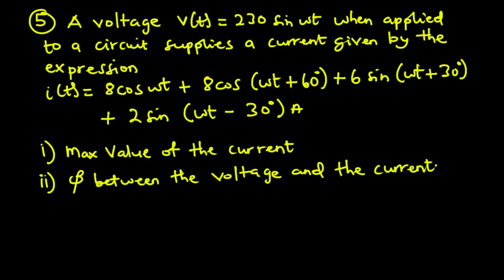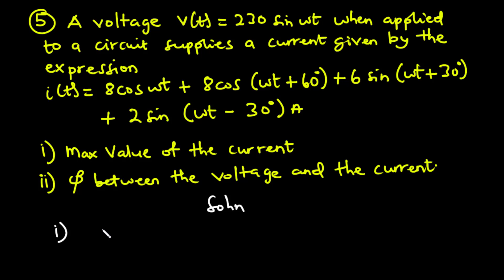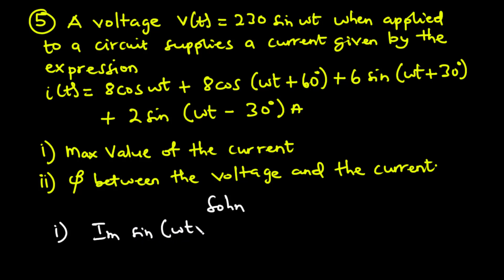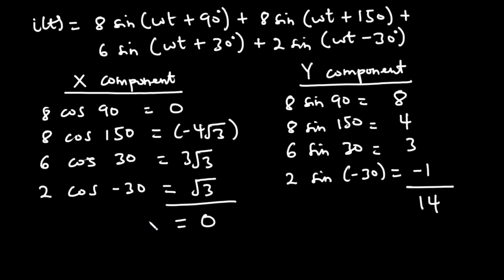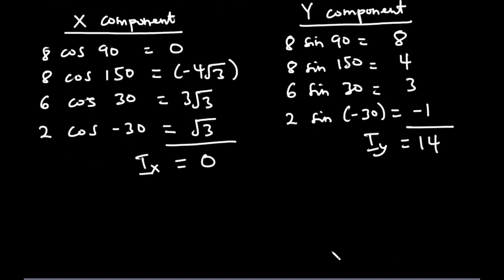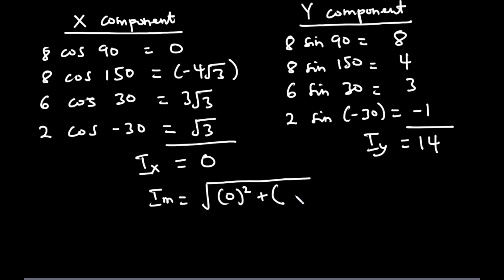39 - AC CIRCUITS PROBLEM 5 | Find the Max value of a I(t) and the phase angle between I(t) and V(t)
AC CIRCUITS PROBLEM 5 |Finding the Max value of a I(t) and the phase angle between I(t) and V(t)|

Solved Problems on AC Circuits
Solved Examples on AC Circuits

In this video, i'm going to solve some problems on AC circuits. This question are found in your Applied Electricity textbook. The purpose of this video is to prepare students towards the upcoming End of Semester Exams. In this video one questions are solved, we are going to find the maximum value and phase angle between two functions (current and voltage)